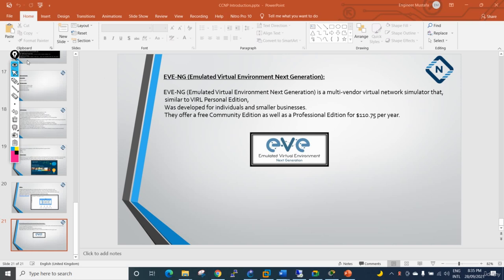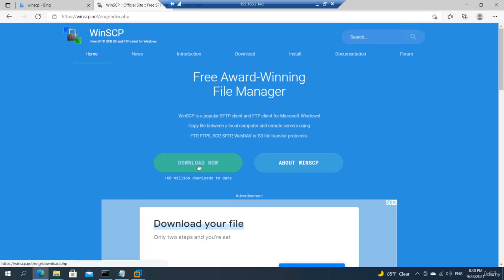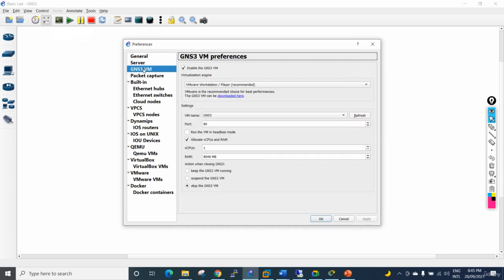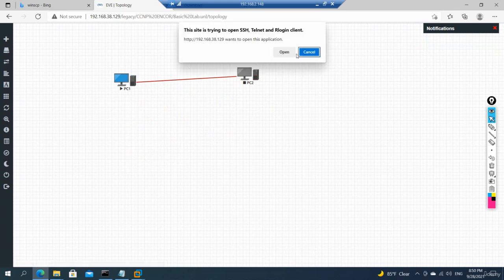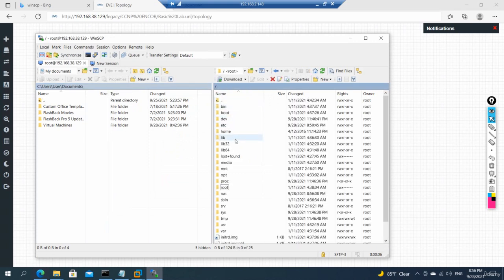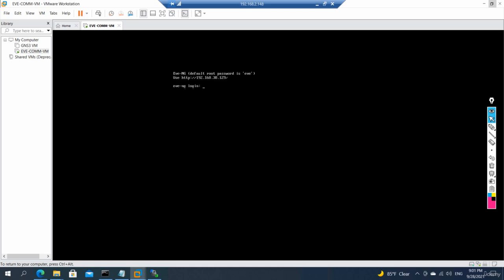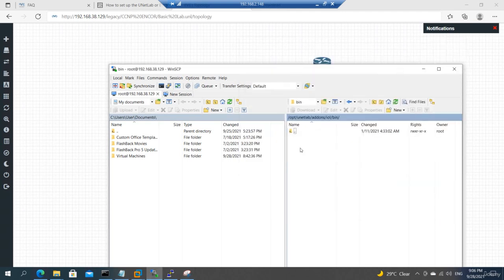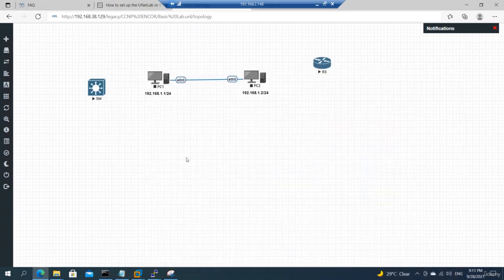6. 3. CCNP- EVE ng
6. 3. CCNP- EVE ng